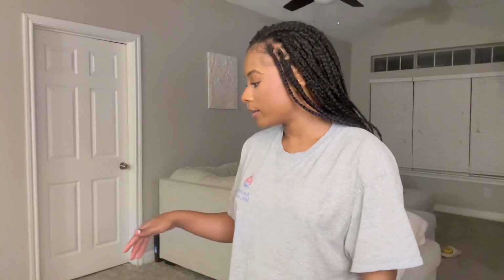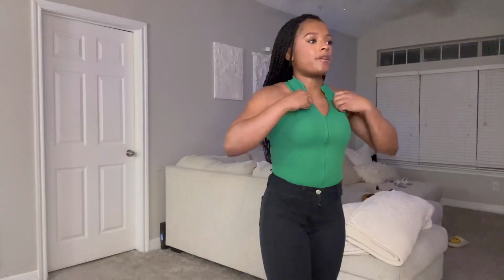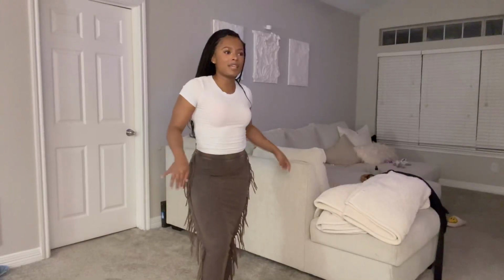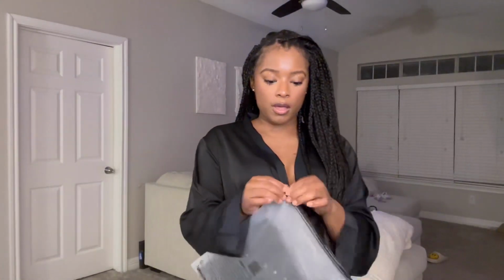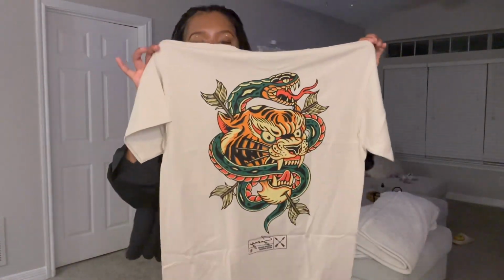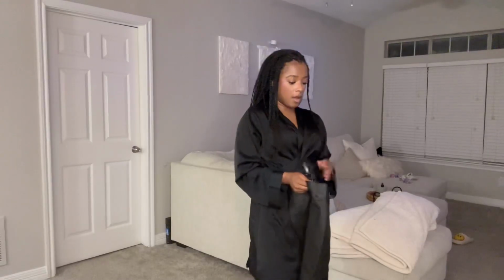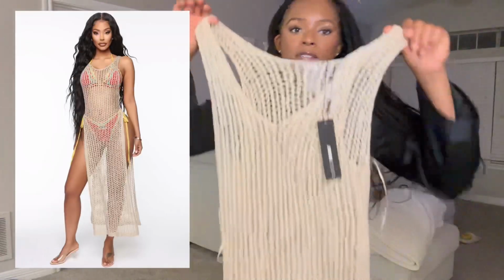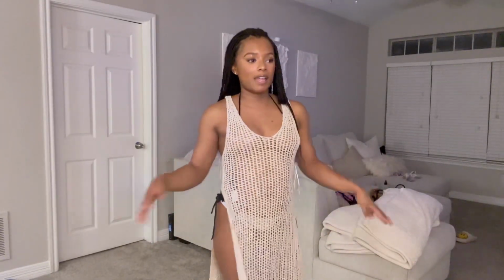FASHION NOVA HAUL | Birthday Outfit Try On | Keeping It Kendra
Fashion Nova links! ❤️

Camera- IPhone 14 ProMax
Age- 24
Zodiac- Taurus
OMG Thank you SOOO MUCH for you support. I love all of you!!!